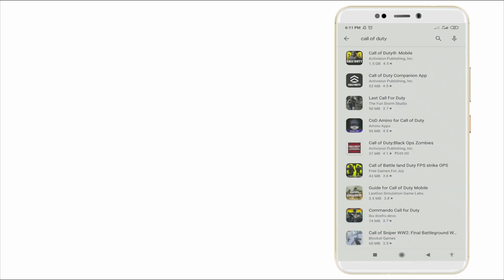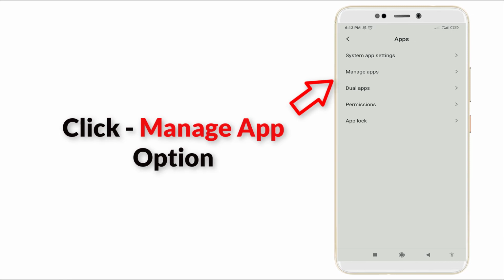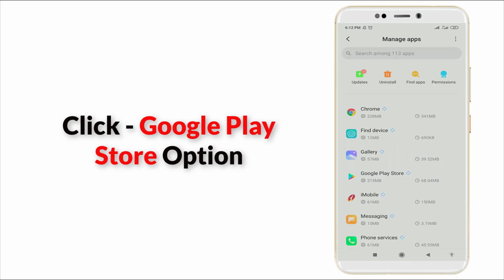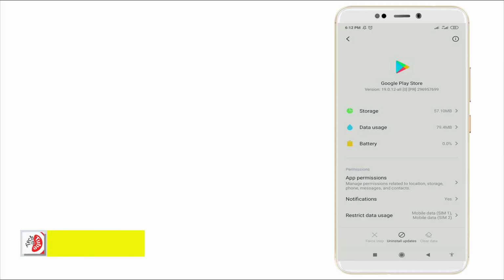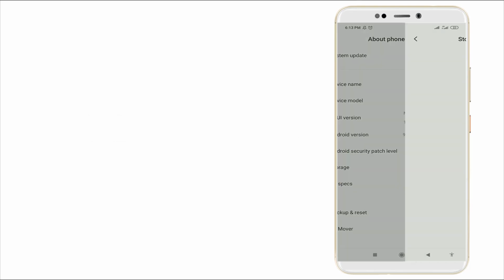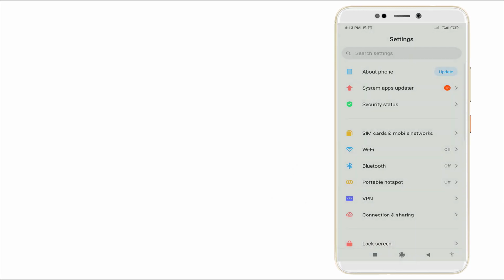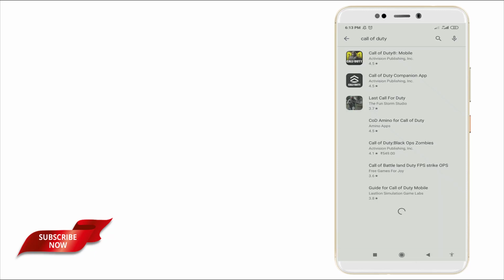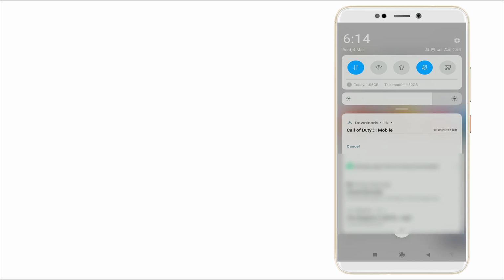How To Fix Waiting For Download Pending Error In Google Play Store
How To Fix Waiting For Download Pending Error in Google Play Store In Android.

Open your device Settings application.

Tap Apps & notifications.

Scroll down and click Google Play Store Google Play.

Click Storage and then Clear Cache.

Next click Clear data.